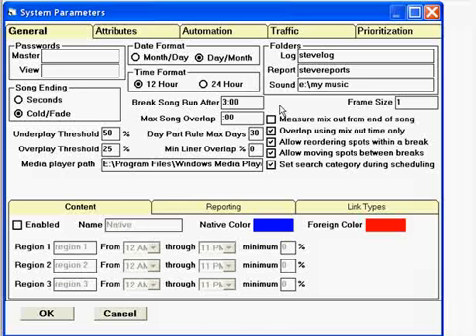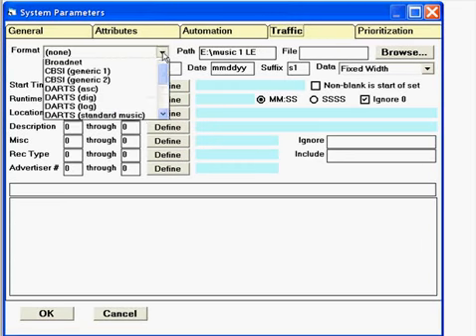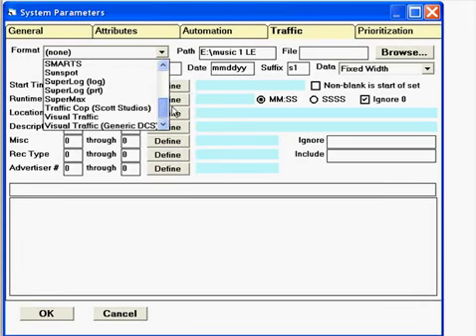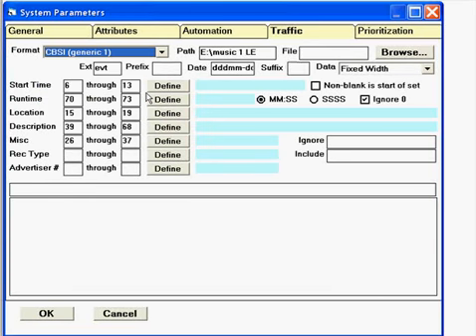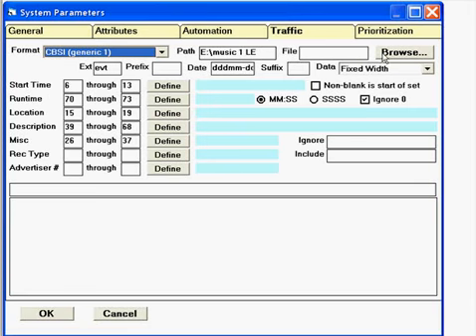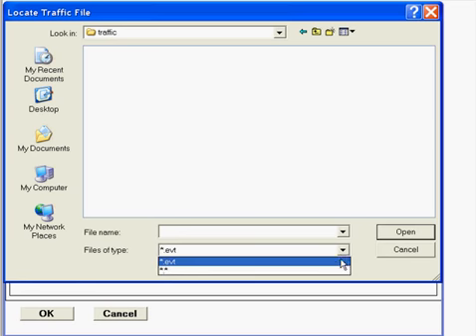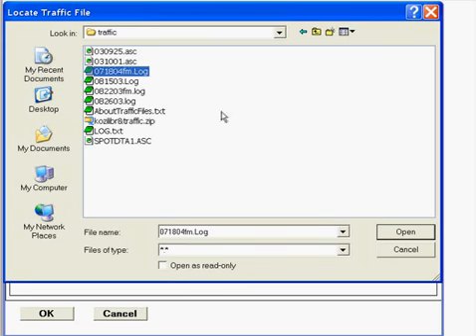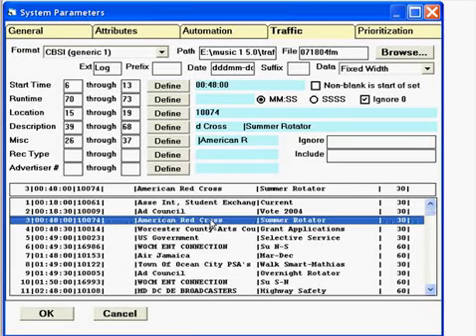TrafficImportDesign.flv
Part 1 of 2. Before you can import commercials into M1, you first have to tell M1 how to 'read' your traffic/advertising schedule.